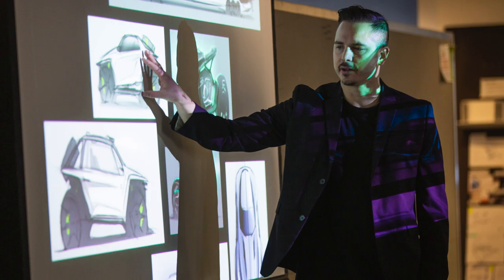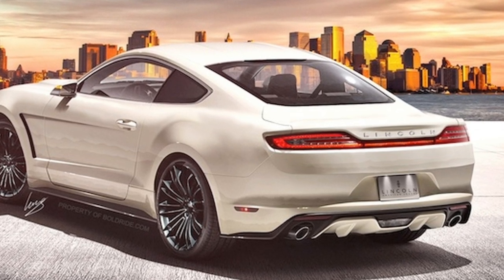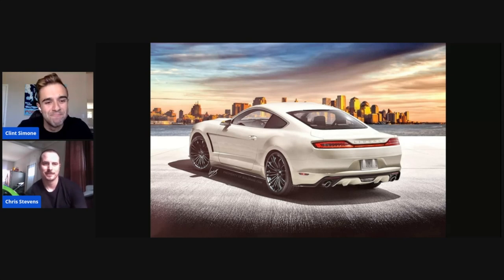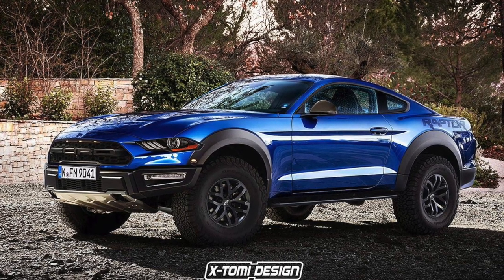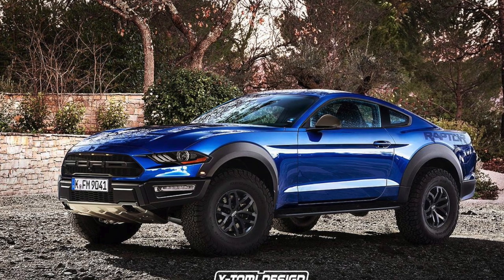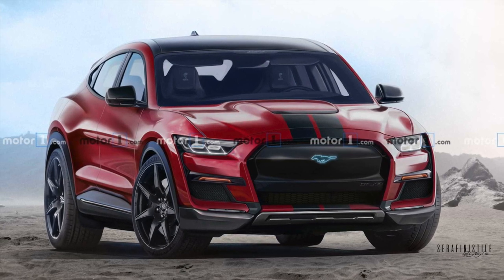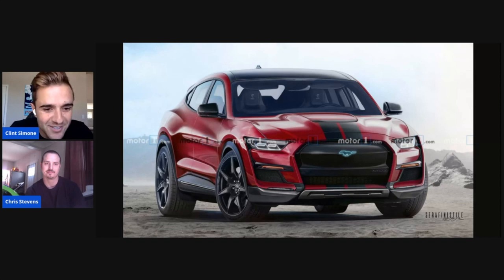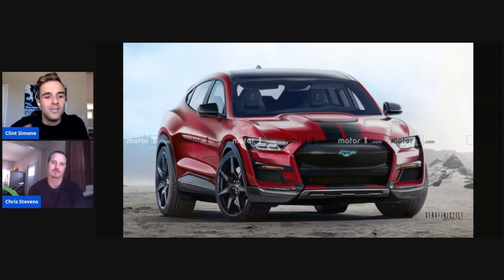Mustang Designer Reacts To Our Favorite Ford Renderings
Associate editor Clint Simone chats with Chris Stevens, one of the exterior designers for the Mustang, about some of all all-time favorite Ford renderings. The good, the bad, and the "woah."